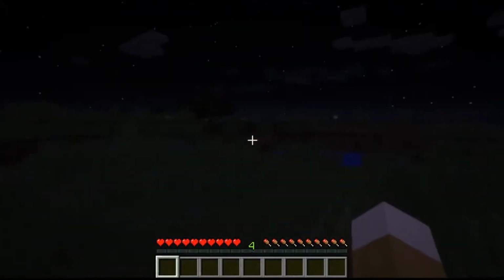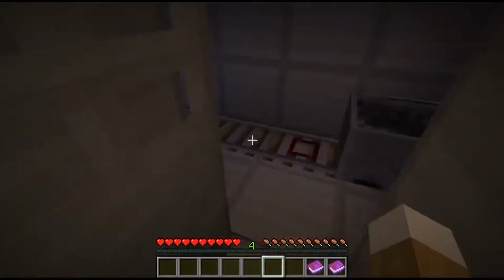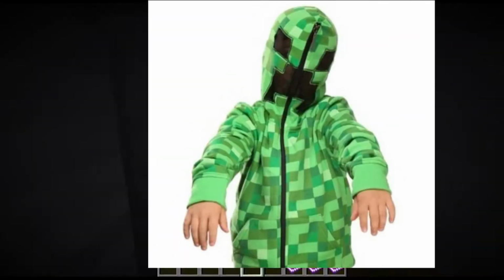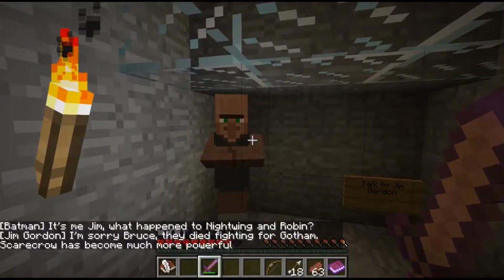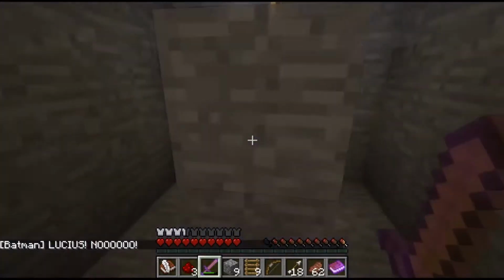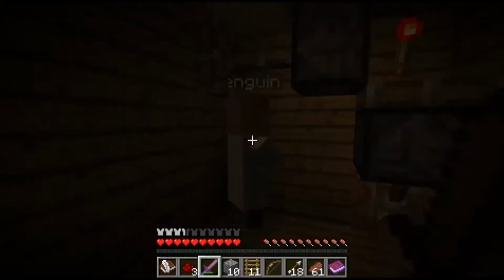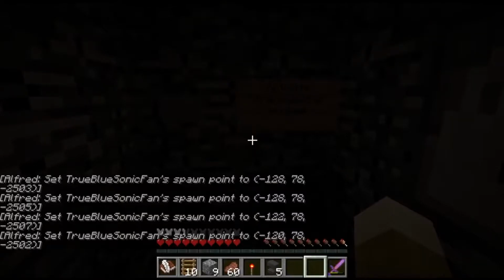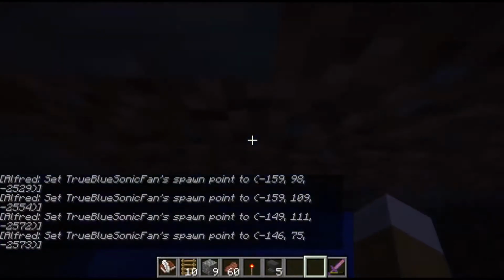Minecraft Maps I Made Part 2 - Blue's Views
The highly anticipated sequel to 'Minecraft Adventure Maps I Made' is here featuring maps based on the burn challenge, Alien Isolation and Batman.

Note: Sorry that half of the footage is really grainy, I got a friend to edit part of this video for me and they couldn't render it properly.